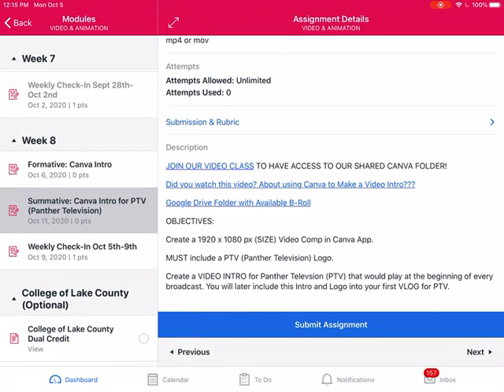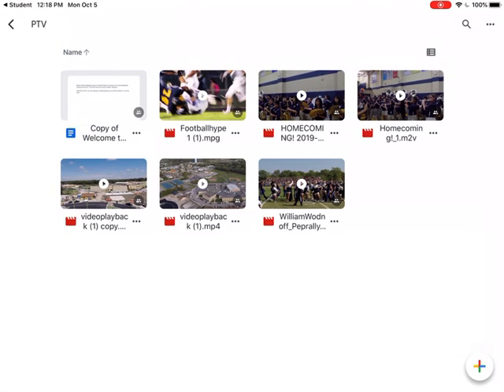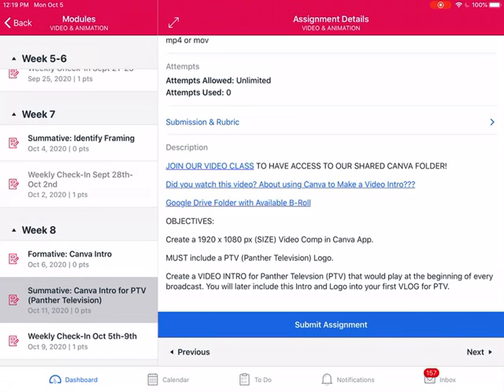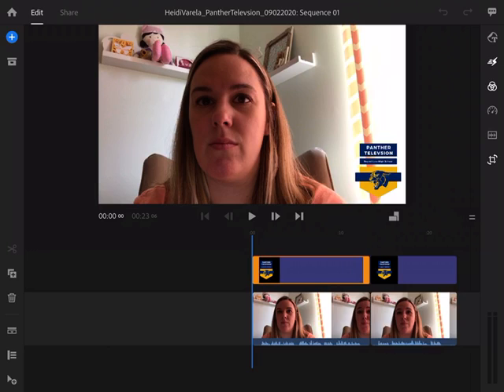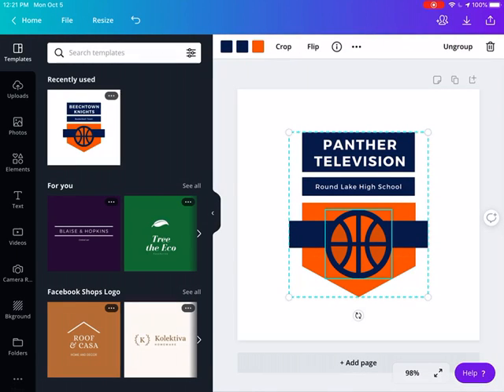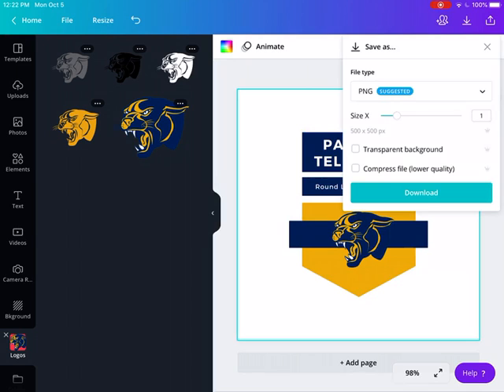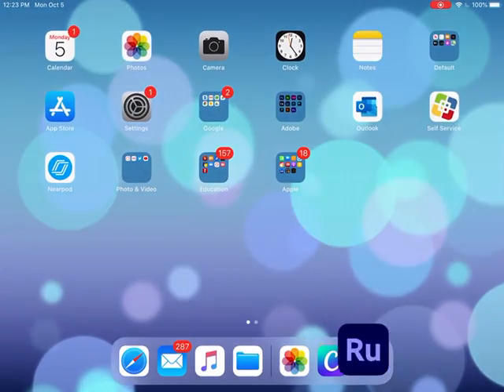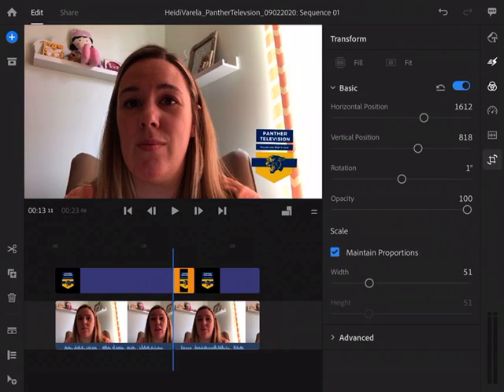Canva Logo Video